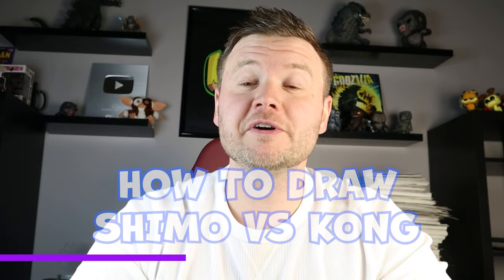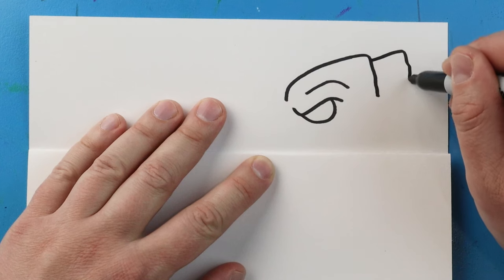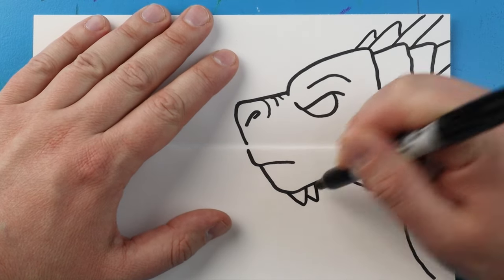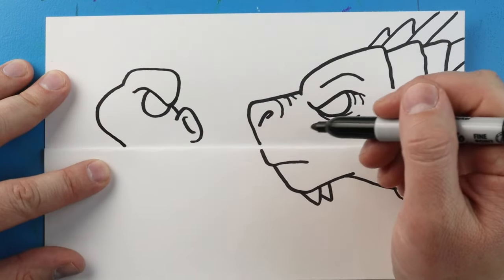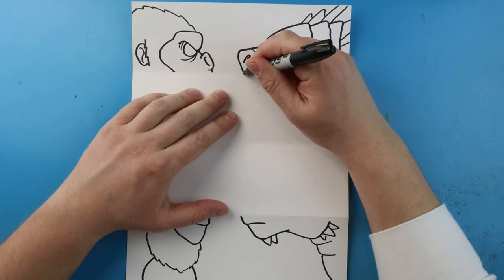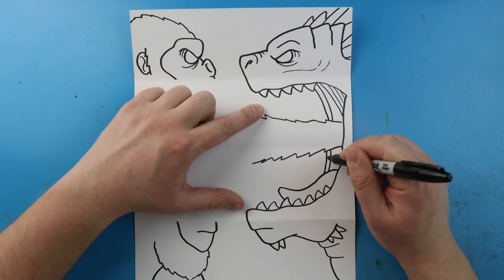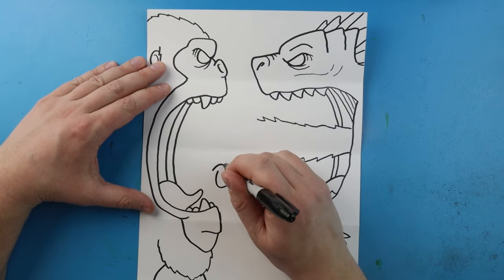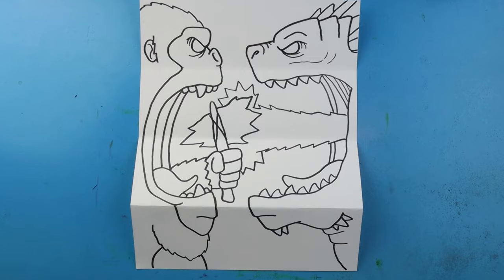How to Draw Shimo vs Kong Surprise Fold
Step by step video on how to draw a Shimo vs Kong Surprise Fold!!!  Check out this fun video on how to draw Shimo and Kong from the new Godzilla x Kong: The New Empire movie!!  If you love learning how to draw godzilla then this is for you!  Artland Godzilla drawings are fun for everyone!